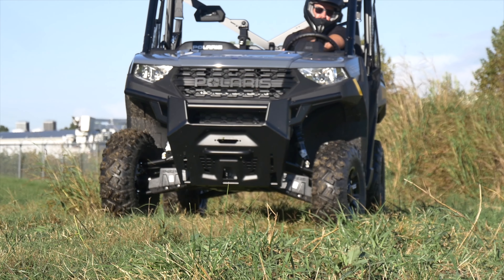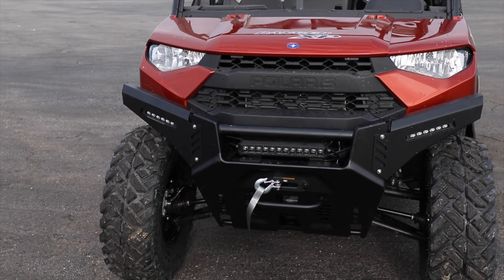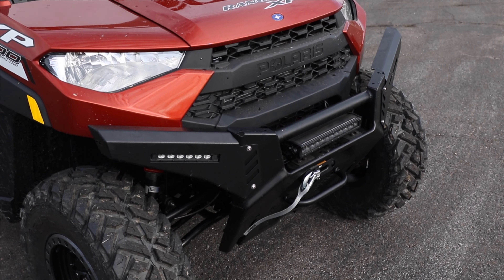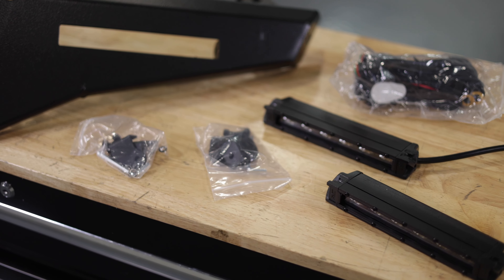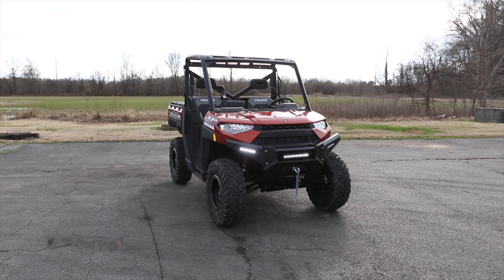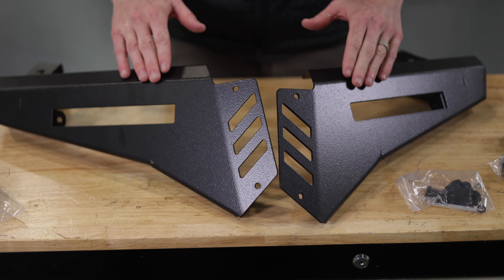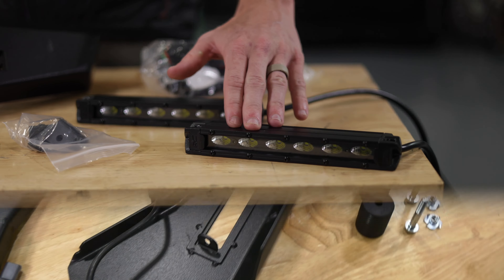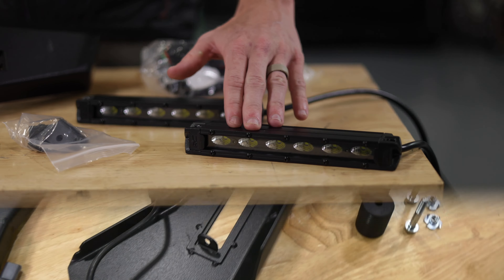2013-2021 Polaris Ranger Front Bumper Wings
Enhance the look and capabilities of your Polaris Ranger’s front bumper with Rough Country’s Front Bumper Panels with 6-Inch LED Lights. This innovative add-on installs directly on to the factory bumper giving your UTV a more mancing appearance and additional front-end illumination. These durable 11-gauge steel panels offer a sleek, modern look that extends to the edge of the front end assembly.

Each panel holds a 6-inch Rough Country Slimline LED Lightbar providing 2.880 lumens of off-road lighting so you can always see the trail ahead. Encased in an IP67 waterproof housing, Rough Country’s LED lights are engineered to tackle tough terrain and withstand the elements.

With a few simple modifications to the factory bumper, this easy-to-install shroud system makes for an excellent upgrade to your Polaris Ranger’s front bumper!